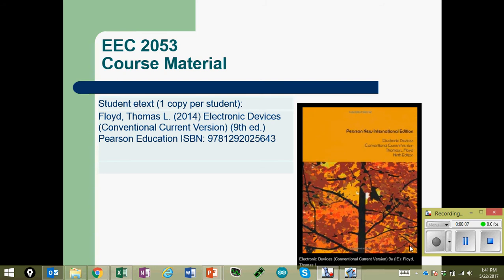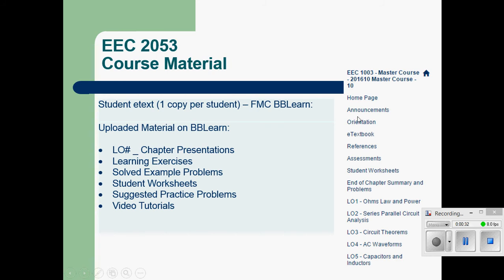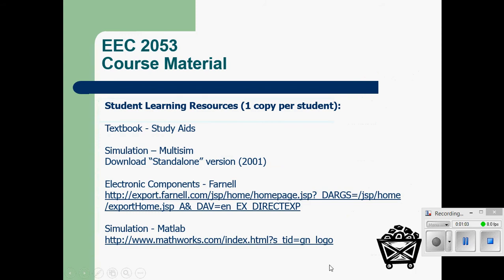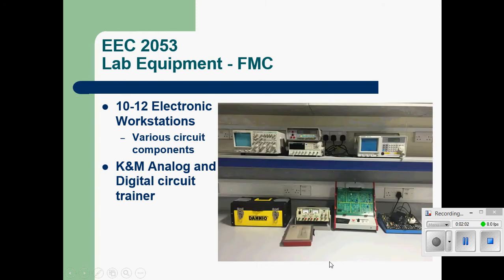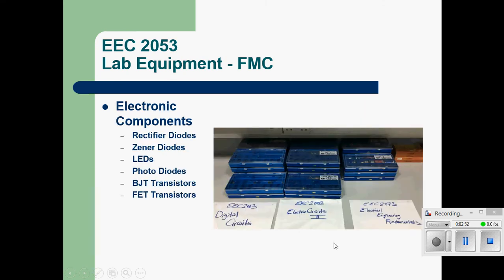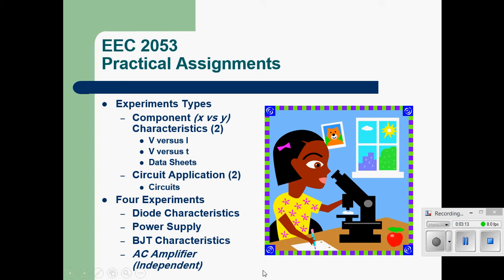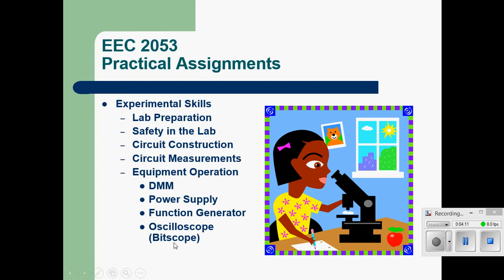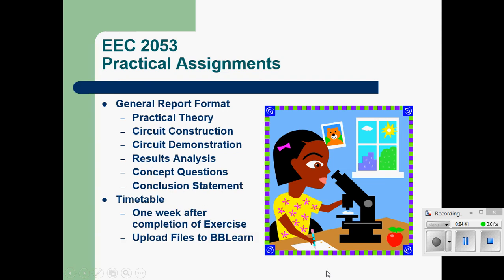EEC 2053 Orientation II 201630